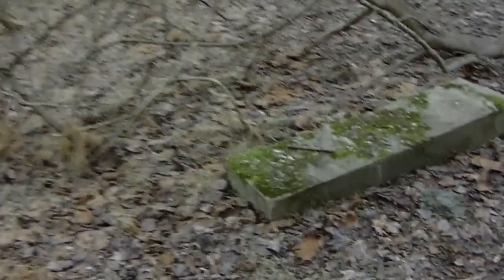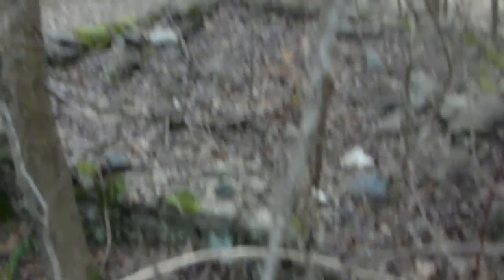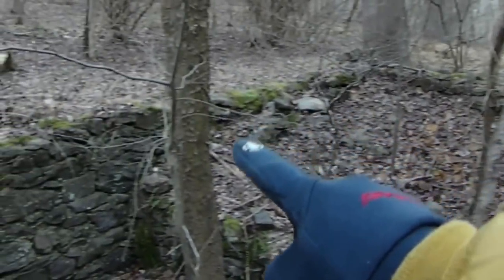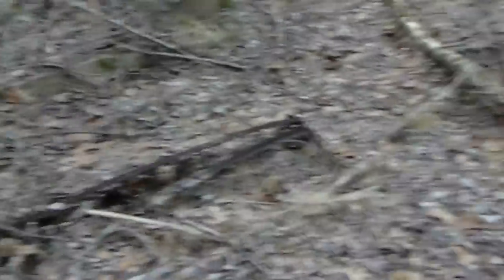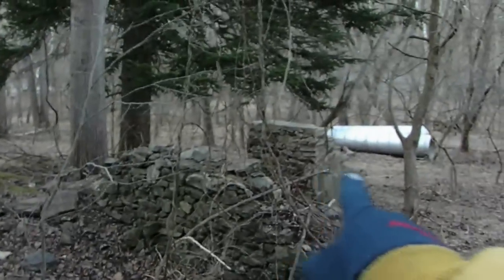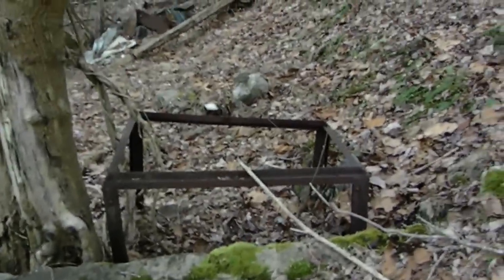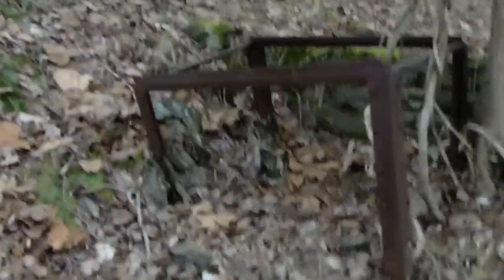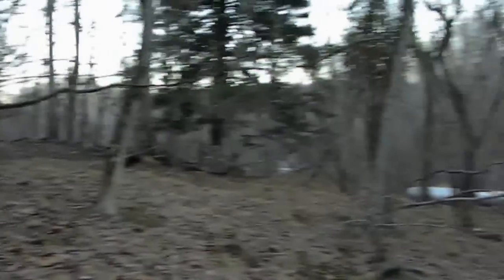Old House Foundation Ruins In Patapsco Park Daniels Ghost Town 1-19-14 HD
This is a little bit of footage of an old house foundation and a few other foundations in Daniels, which is part of Pataspsco State Park now. One of the few ghost towns located in Patapsco State Park. Located in Maryland. Took the video on 1-19-14 during a hike. Hope you all enjoy it!